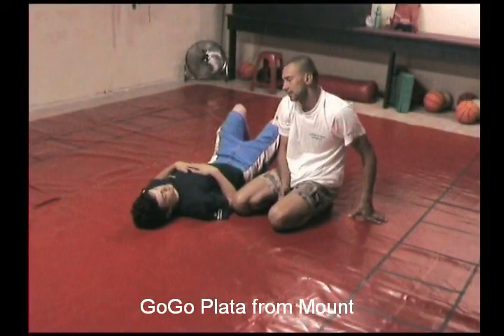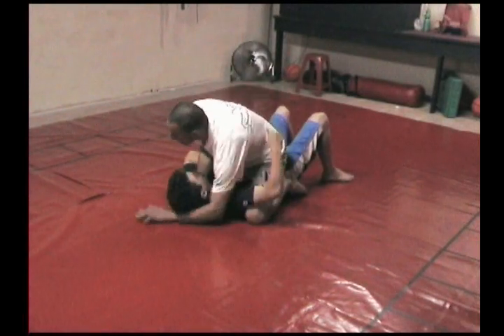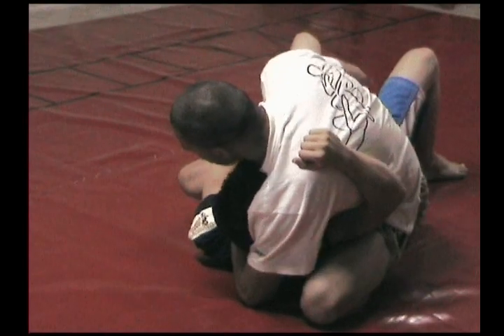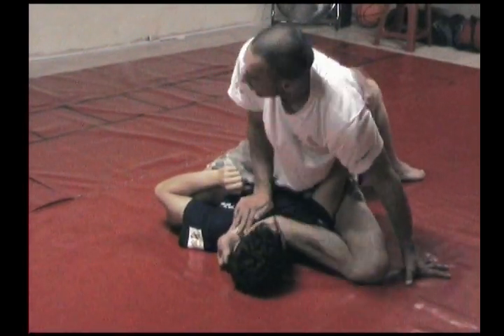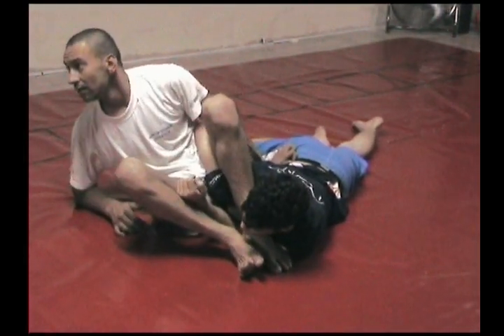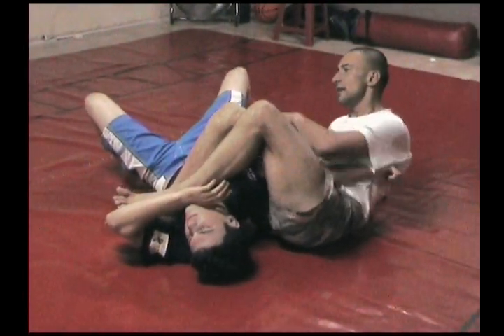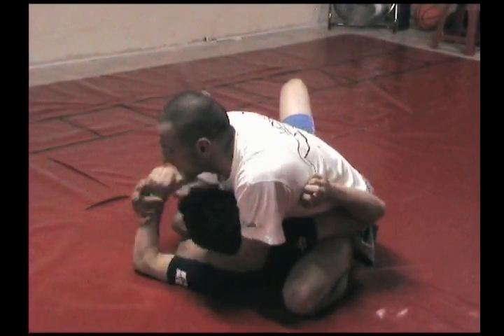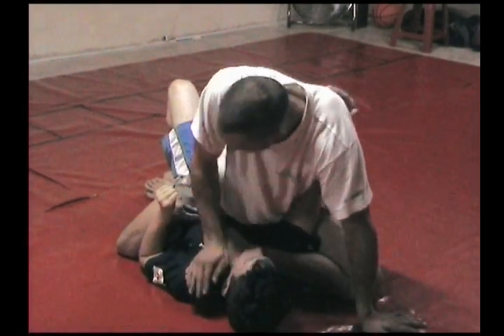18 Purple GoGo Plata Mount